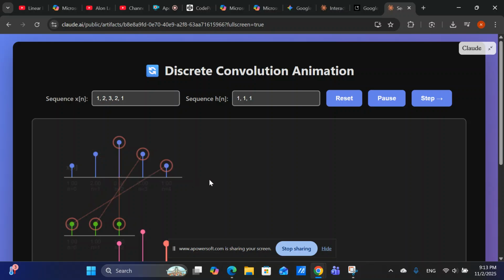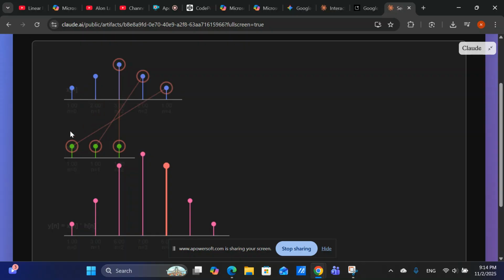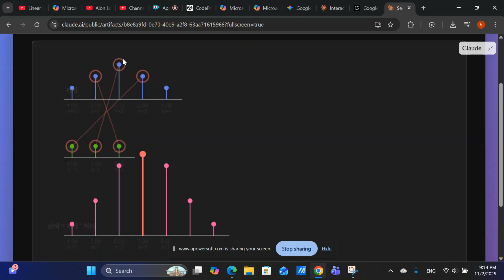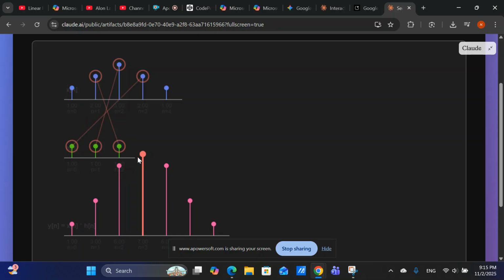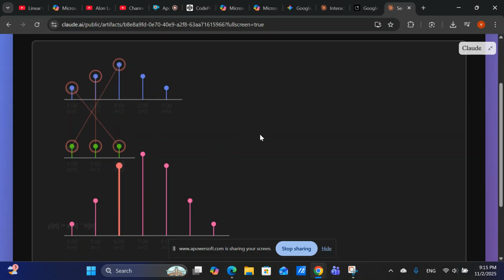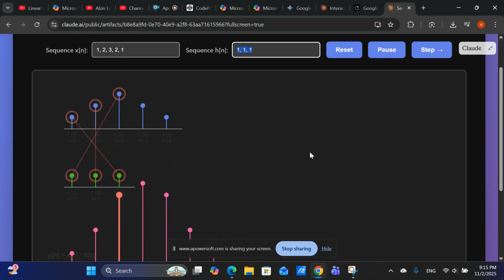Convolution seqeunce animation